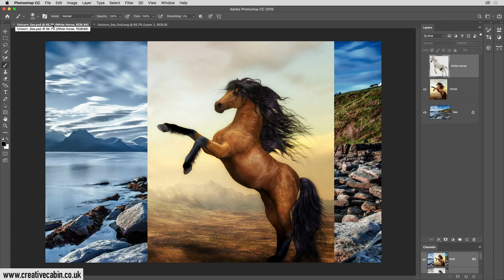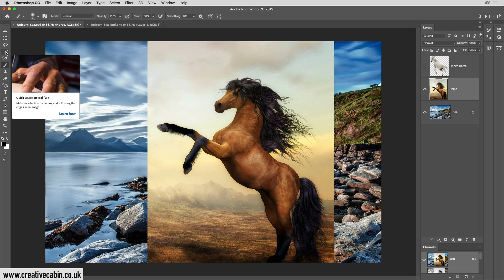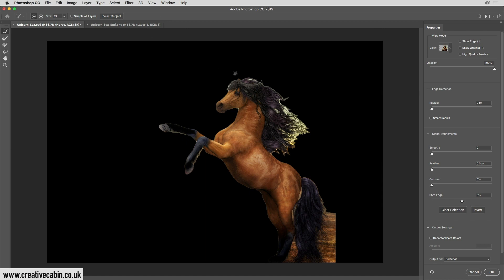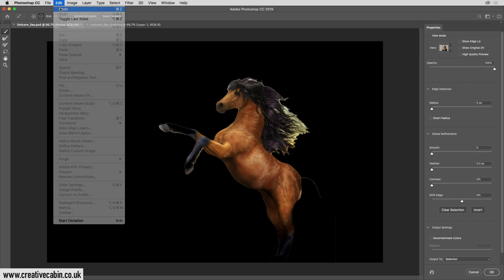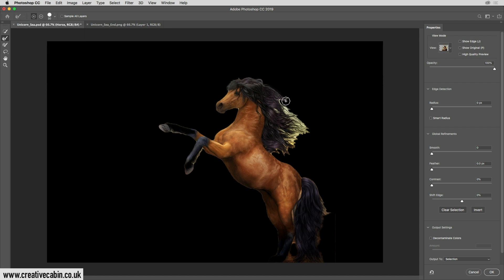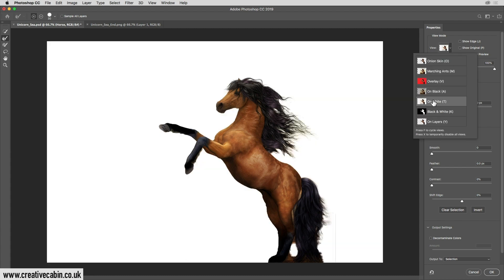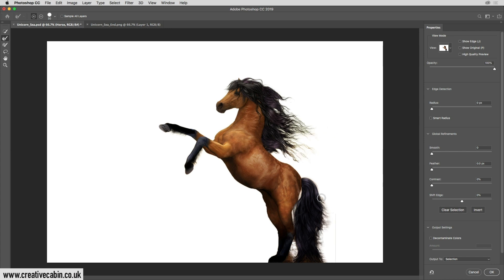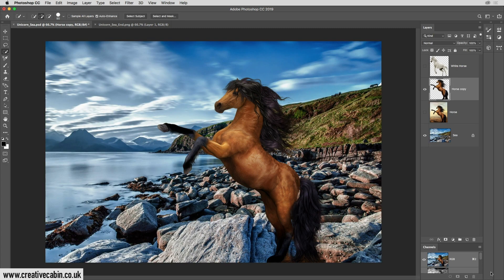Photoshop for kids - Part 01 - remove the background from hair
This video is aimed at kids who want to learn some quick effects in Photoshop. It shows how to use "Select Subject" and "Select and Mask" with "Refine Edge" to remove the background from a subject with hair - in this case a horse! To learn more, follow Angie on @theAngieTaylor
Credit for original images;